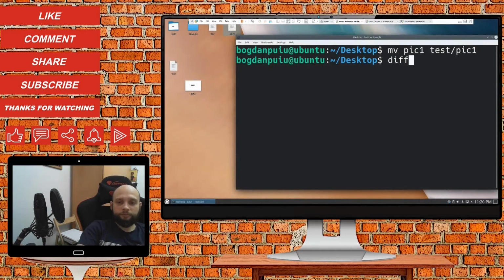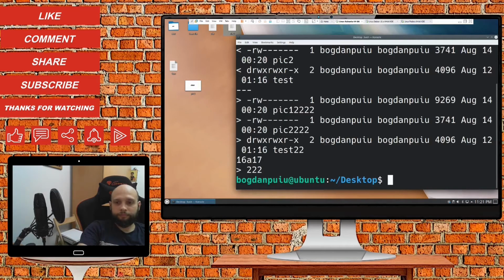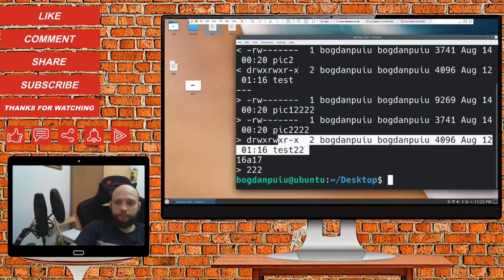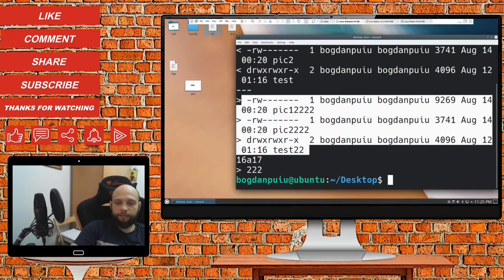Learn Command Line Basics Create Folders in Seconds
How to manage files and folders in the Linux shell

Back in the command line, we're diving into "folder creation" and "file creation" using simple "cmd commands". This "command prompt tutorial" shows exactly how to "make directory" with "mkdir".